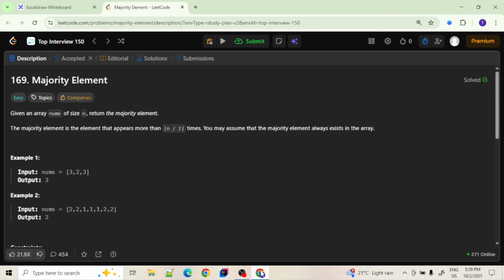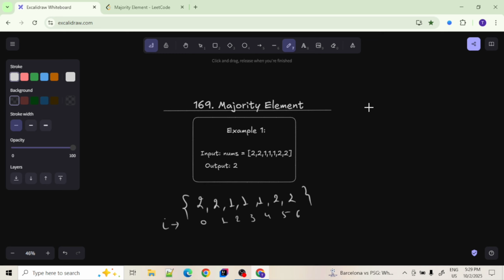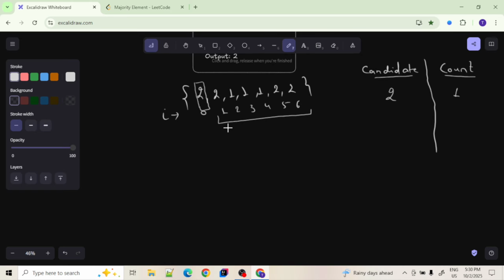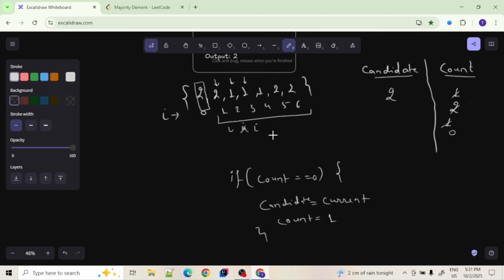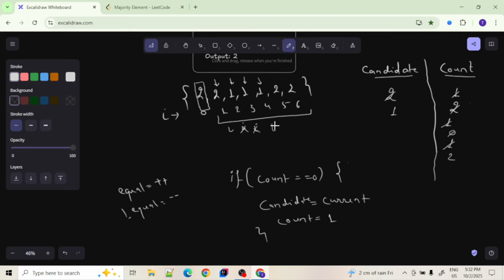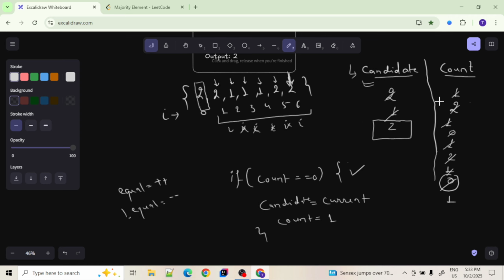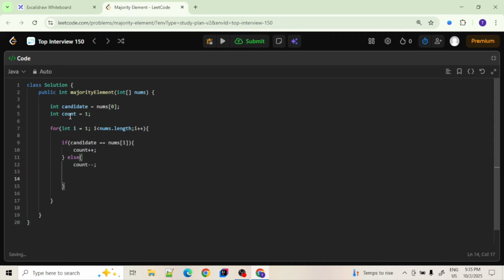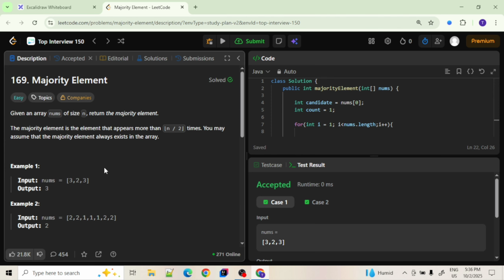Leetcode-169, Day 5: Majority Element | Interview questions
java, java 8, spring boot, interview questions, leetcode